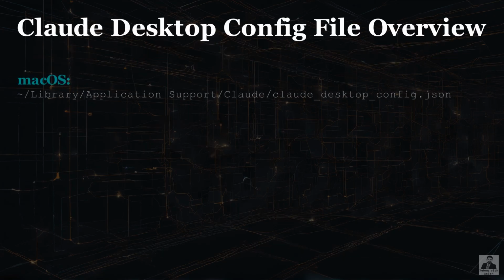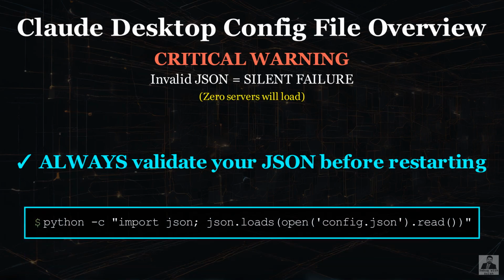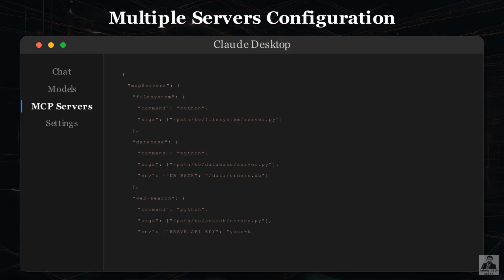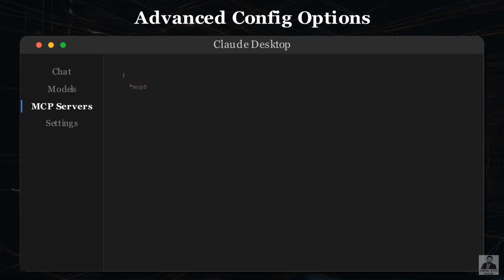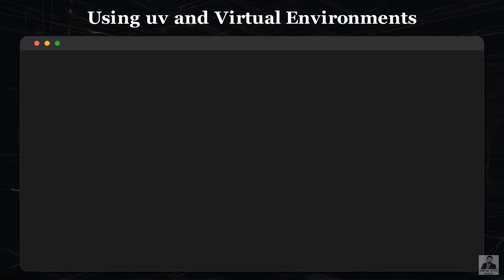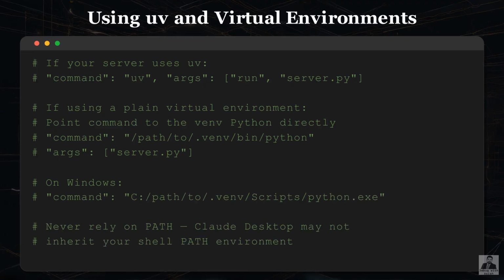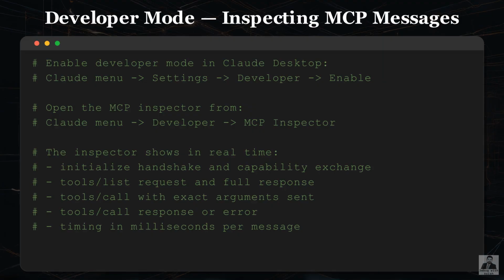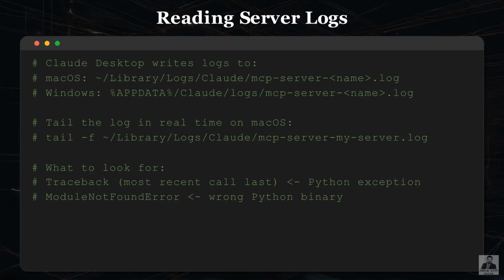Connecting MCP Servers to Claude Desktop | MCP Servers #10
Claude Desktop is the most popular MCP host. In this episode we go deep on everything you need to know to connect, configure, and debug MCP servers in Claude Desktop — multiple servers, environment variables, working directories, developer mode, log inspection, and the most common connection errors and how to fix them.

In this episode we cover:
The full Claude Desktop config file structure
Connecting multiple servers at once
Setting environment variables and working directories per server
Using developer mode to inspect raw MCP messages
Reading server logs to debug connection failures
The most common errors and exactly how to fix them
Hot reloading servers during development

Next up: Connecting MCP Servers to Cursor and VS Code